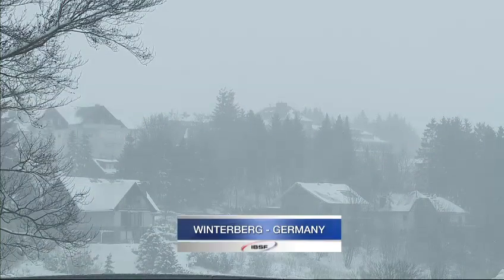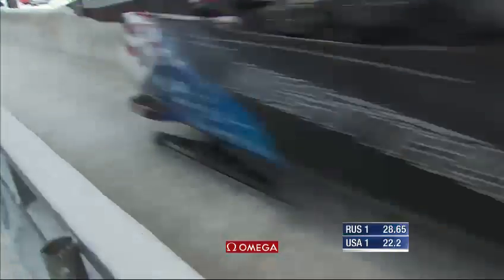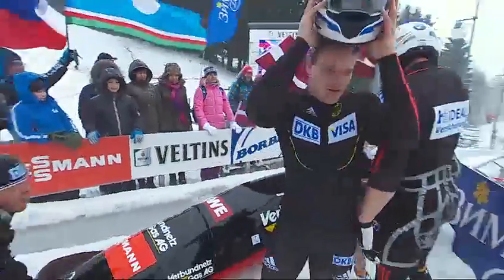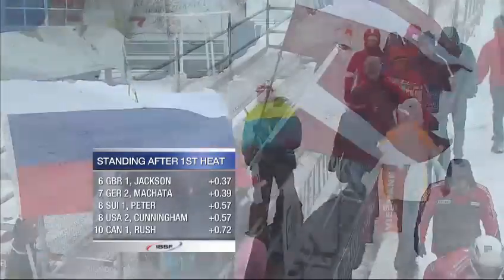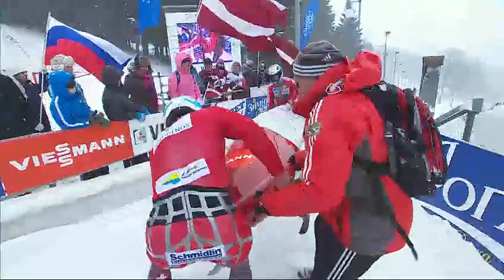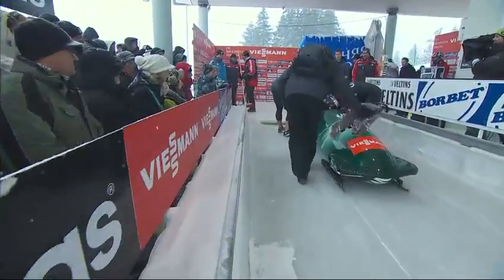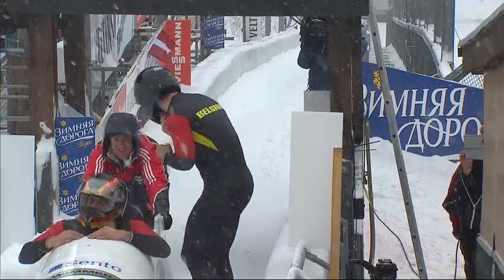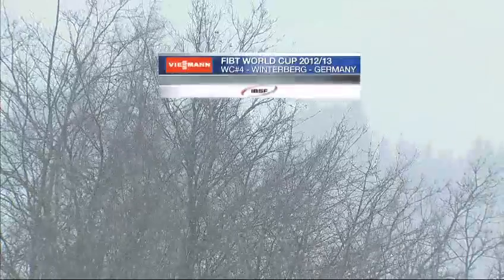Winterberg WC 4Man Bobsleigh Heat 1, December 9 2012